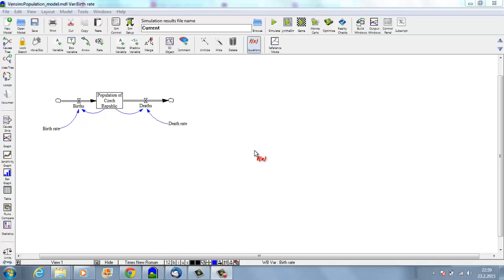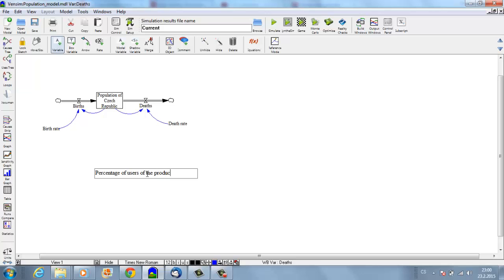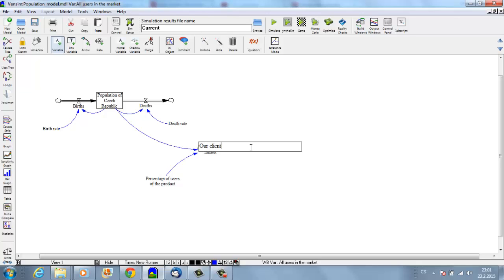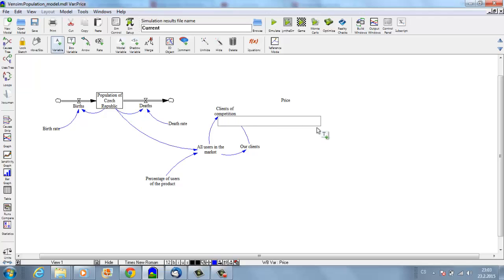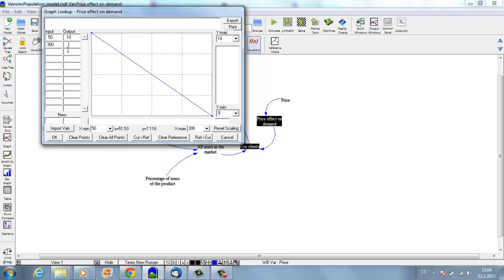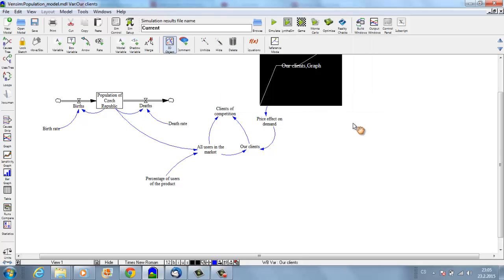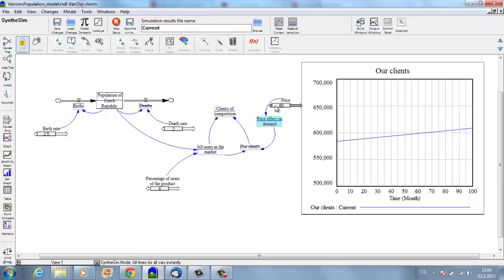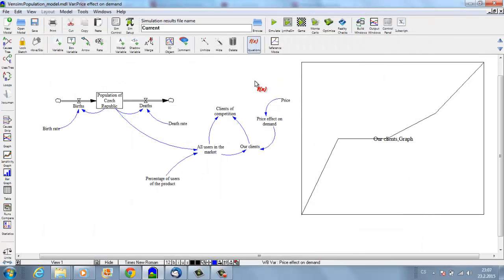Vensim Price Non Linearity - Part 2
Short video showing how to create a graph function. In this case we are showing non-linear relationship between price and demand.